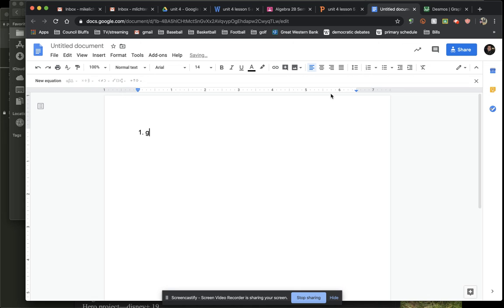Algebra 2B unit 4 lesson 5 warm-up